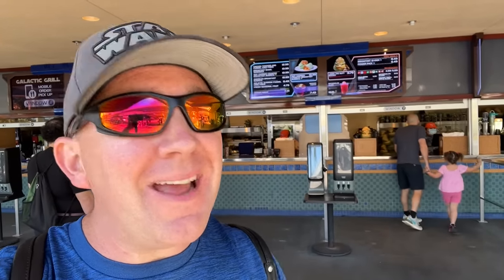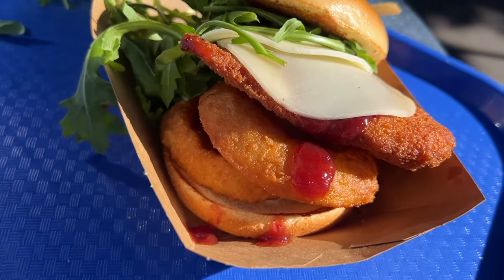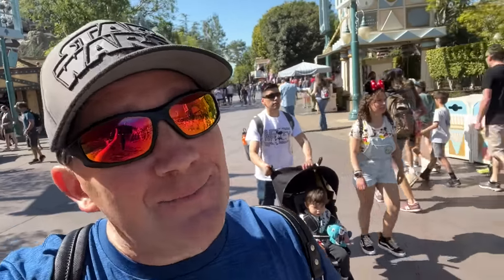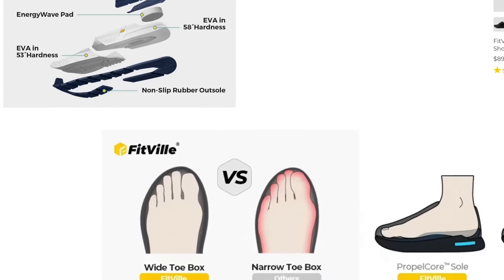The BEST Quick Service Meals at Disneyland in 2024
What's the BEST food at Disneyland from each restaurants? We'll go on a full food tour of Disneyland pointing out our favorite quick service meals from every menu.

SEND US MAIL AT:
SoCal Disney Dad, 771 Jamacha Rd., PMB 171, El Cajon, CA 92019

CHAPTERS
0:00 Best Quick Service Meals at Disneyland
0:08 Refreshment Corner
1:05 Jolly Holiday Bakery Cafe
1:49 Plaza Inn
2:34 Alien Pizza Planet
3:34 Galactic Grill
4:15 FitVille Shoes
6:06 Cafe Daisy
6:43 Vegan Options
7:28 Troubadour Tavern
8:17 Red Rose Taverne
9:02 Rancho del Zocalo
9:40 The Golden Horseshoe
10:07 Stage Door Cafe
10:42 Bengal Barbecue
11:16 Royal Street Veranda
11:40 Cafe Orleans (Table Service)
12:22 Tiana's Palace
13:39 Harbour Galley
14:12 Hungry Bear Restaurant
15:39 Ronto Roasters
16:25 Docking Bay 7